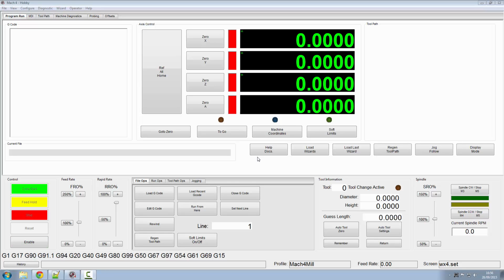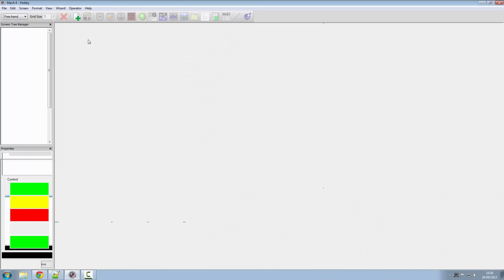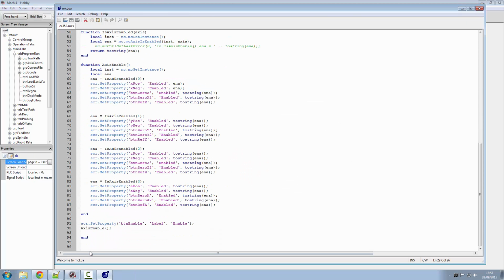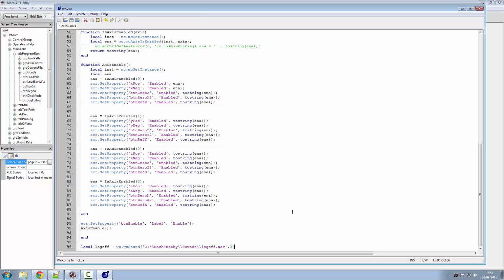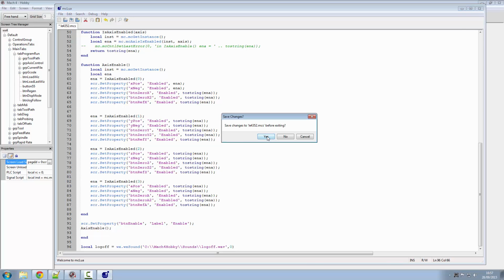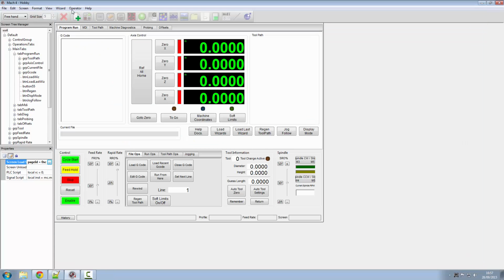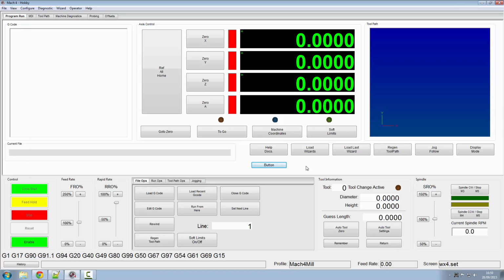Mach4 Quicky #1 Adding Sound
Adding sound to mach4 functions